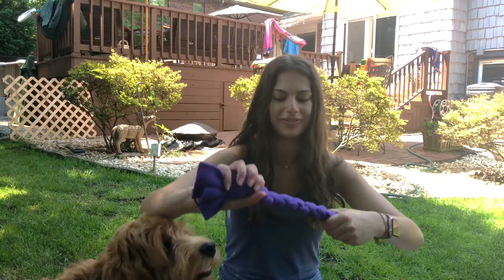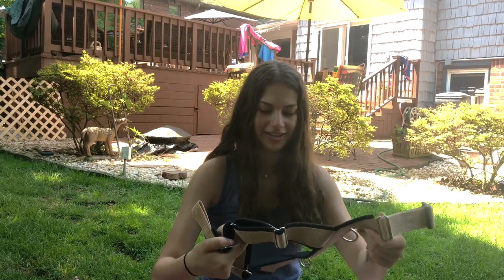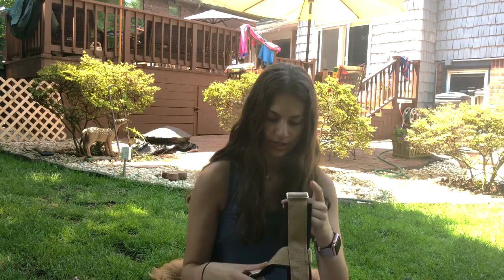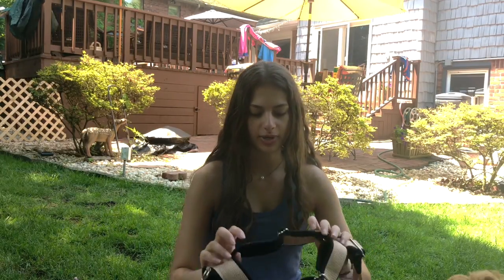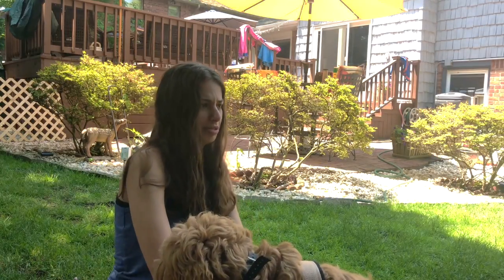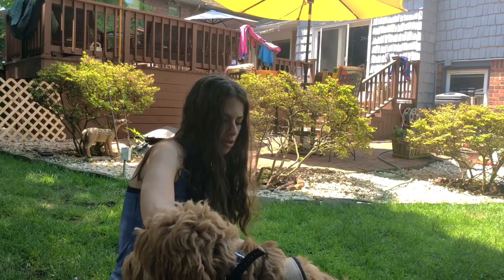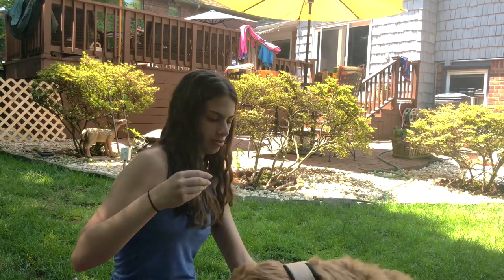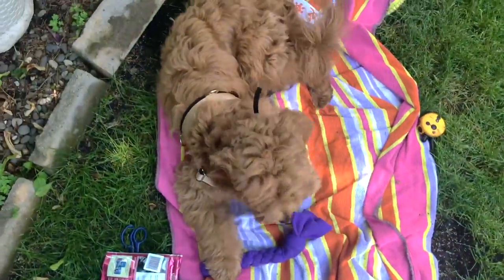Poodle Paws Gear Harness Unboxing!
Here’s an unboxing video of our new Poodle Paws Gear harness! It seems to cut off at the end because this was supposed to include two other unboxing but it was too long. They will just go up as more videos! The quality of this harness is amazing and I love it so much. Wesley and I are so excited to start using it in the heat! Please leave video requests down below!

Wesley is a service dog *in training* therefore he is not perfect but we are working on it. :)

Follow our Instagram to see more updates about our journey through training! (@service.doodle)

Intro background video credit to vimeo.com